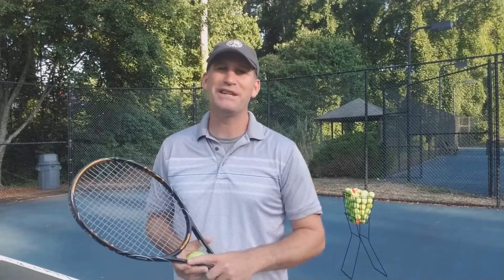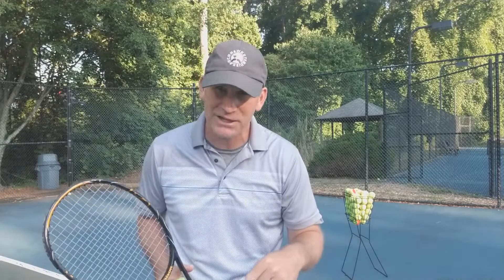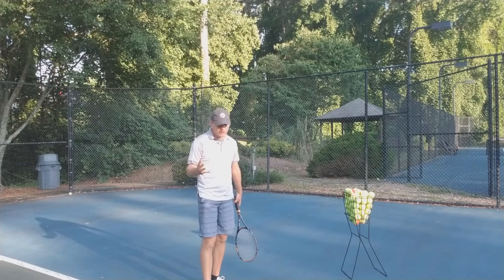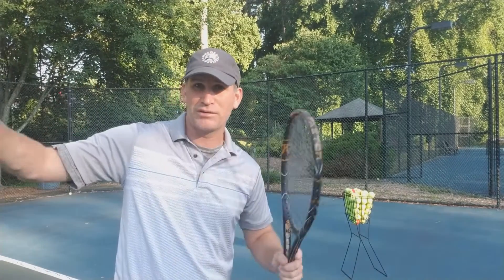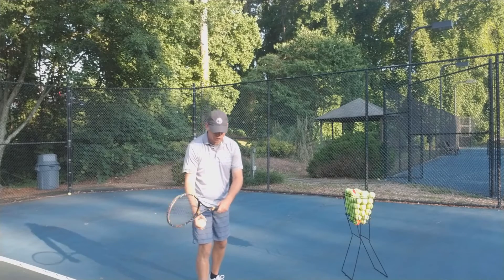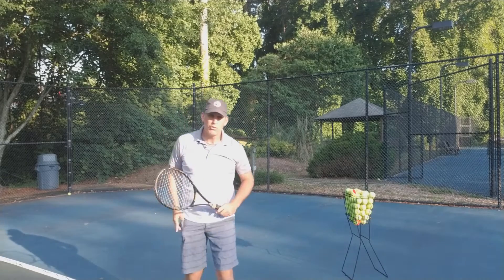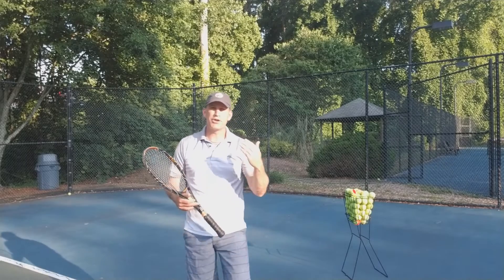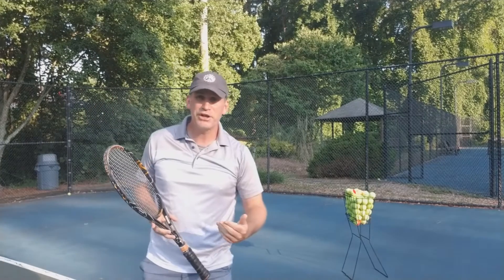Power Serve Secret #1: The Calm Before the Storm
This is a Power Serve Secret that not a lot of people think about.

Most tennis players rush into the serve without storing up all the power in the body first.

Serving BIG is something that requires a lot of focus and concentration.

The best servers in tennis understand this.

That is why they take time to focus and store the power up in every part of their body before going into the motion.

Try this tip today on the court and I bet you will serve BIGGER